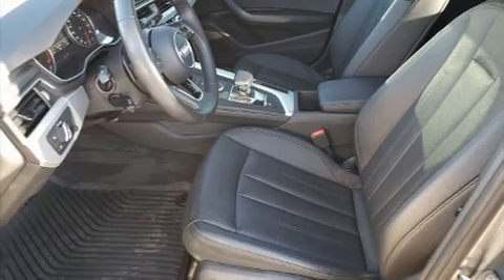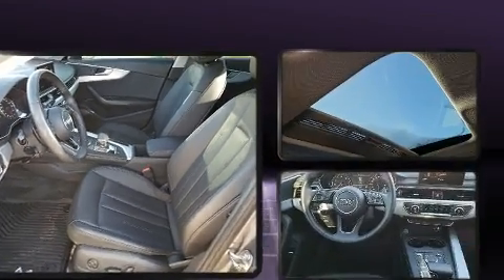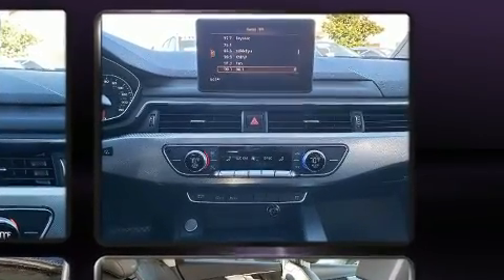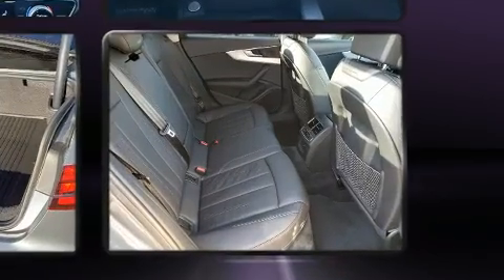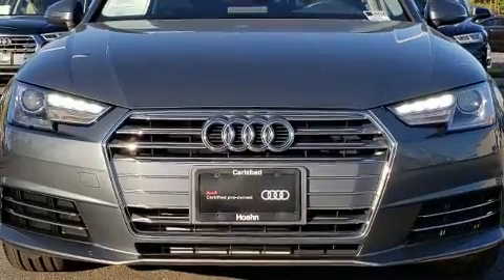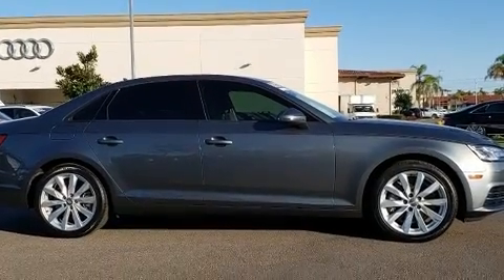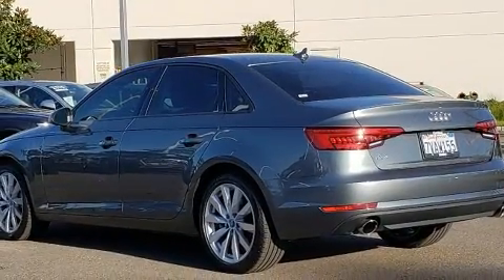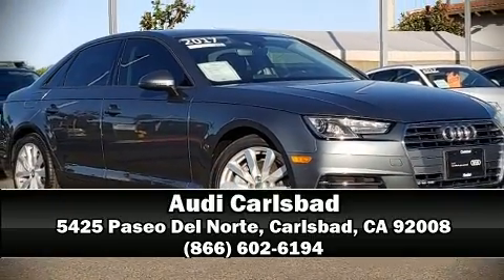2017 Audi A4 2.0T FWD 2.0T Premium in Carlsbad, CA 92008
Audi Carlsbad
5425 Paseo Del Norte

Outstanding design defines the 2017 Audi A4. This 4 door, 5 passenger sedan just recently passed the 30,000 mile mark! Under the hood you'll find a 4 cylinder engine with more than 200 horsepower, and for added security, dynamic Stability Control supplements the drivetrain. The engine breathes better thanks to a turbocharger, improving both performance and economy. Audi prioritized handling and performance with features such as: leather upholstery, power front seats, an automatic dimming rear-view mirror, power door mirrors and heated door mirrors, cruise control, an overhead console, and more. With high intensity discharge headlights illuminating your path, you'll always appreciate maximum visibility. For drivers who enjoy the natural environment, a power moon roof allows an infusion of fresh air. Audi also prioritized safety and security by including: dual front impact airbags with occupant sensing airbag, front side impact airbags, traction control, brake assist, anti-whiplash front head restraints, a panic alarm, and 4 wheel disc brakes with ABS. You'll never lose visibility with rain sensing wipers, which activate automatically when the drops start to fall. This vehicle has achieved Certified Pre-Owned status, by passing Audi's comprehensive certification process, including a comprehensive 300-plus-point inspection! Our sales staff will help you find the vehicle that you've been searching for. We'd be happy to answer any questions that you may have. Come on in and take a test drive!